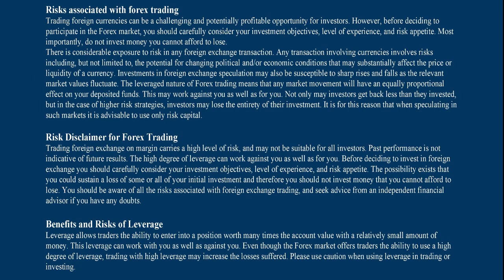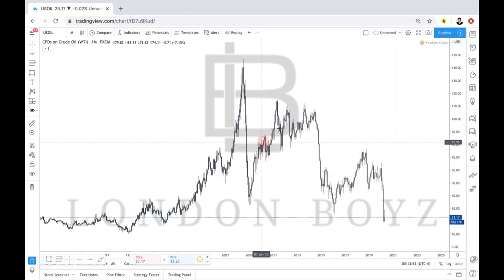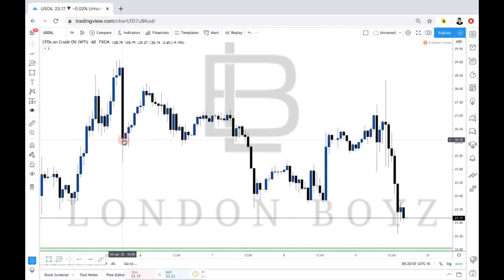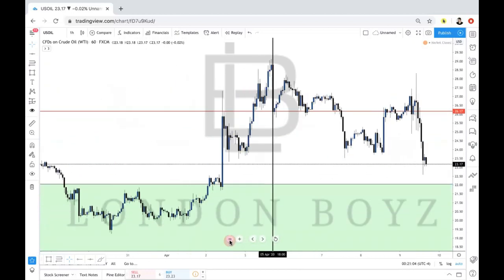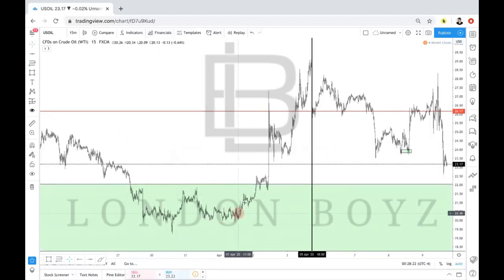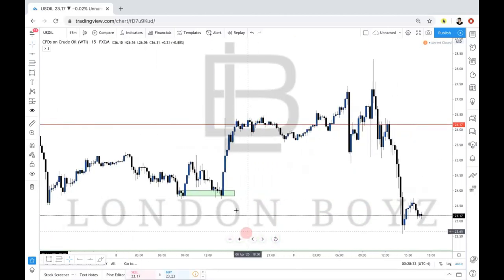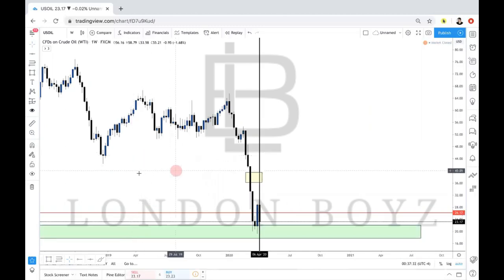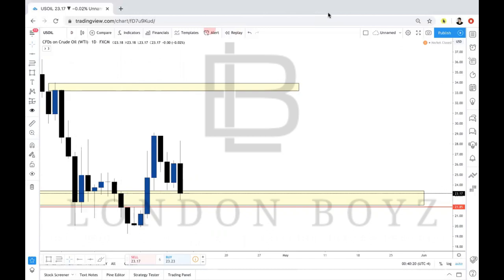USOIL - Forex Market Recap By London Boyz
Analyzing the forex market (USOIL) - Trade of the week, strategy, helpful tips and more...